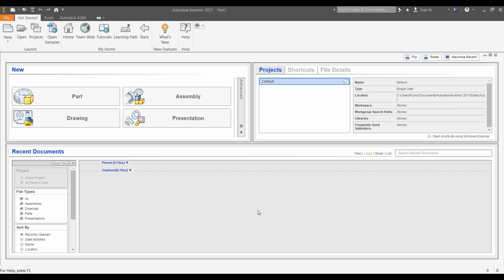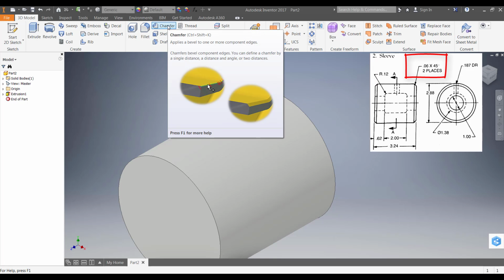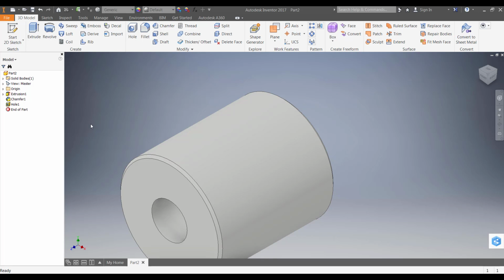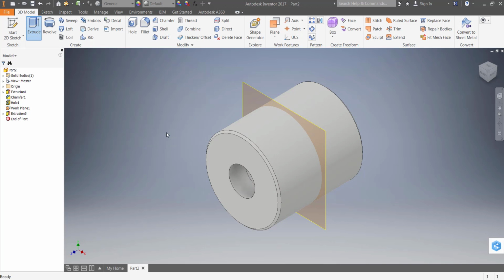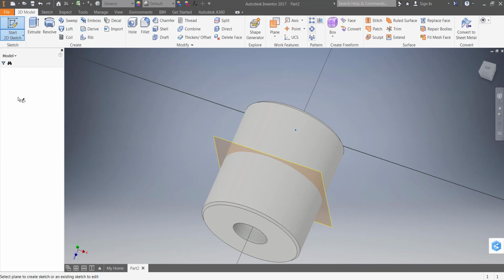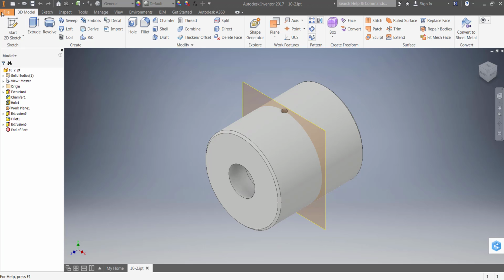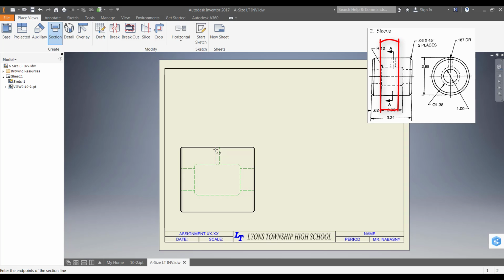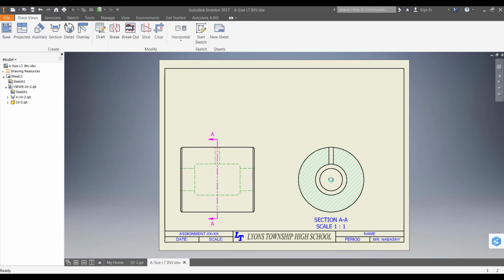Section View Demo